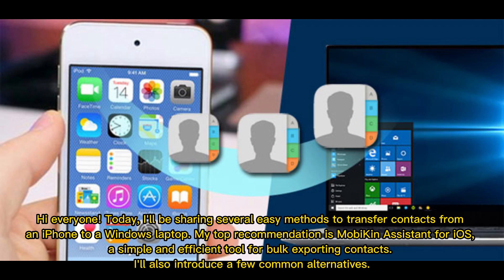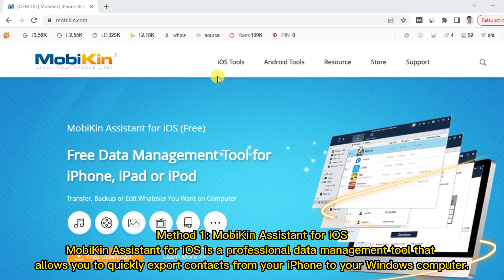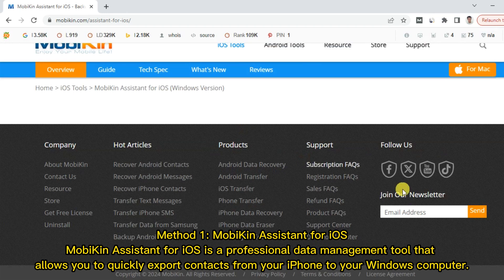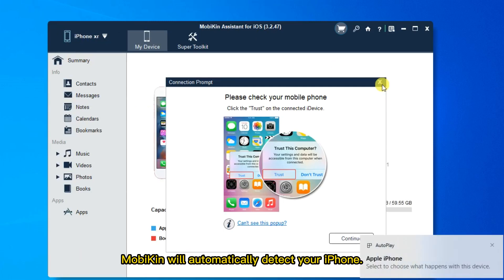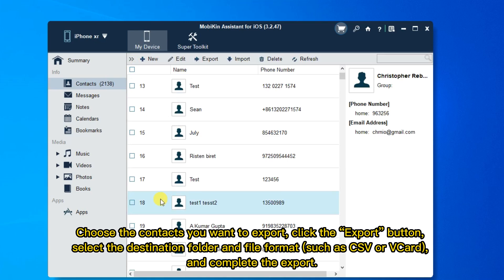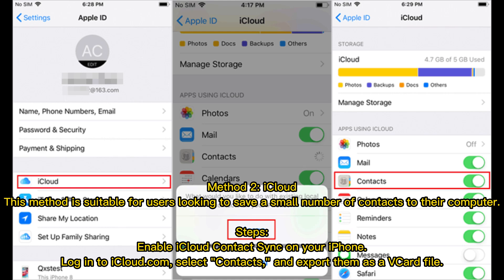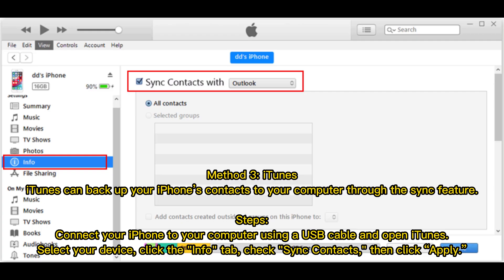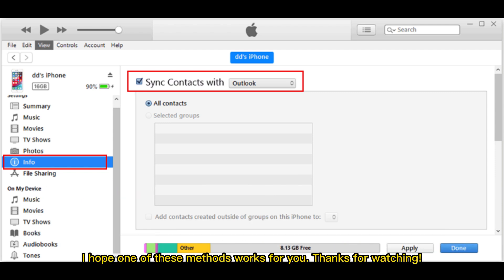How to Transfer Contacts from iPhone to Windows Laptop？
In this video, learn how to easily transfer contacts from an iPhone to a Windows laptop. We'll cover four methods, with a focus on using MobiKin Assistant for iOS for quick and efficient contact transfers, along with alternatives like iCloud, iTunes.

00:00 Start
00:22 Method 1: MobiKin Assistant for iOS
01:14 Method 2: iCloud
01:31 Method 3: iTunes